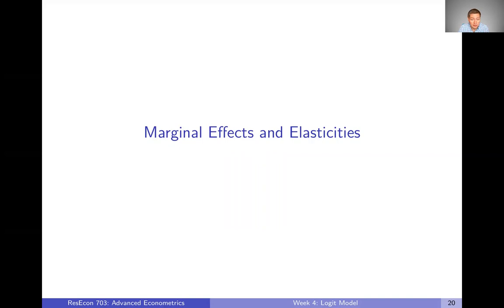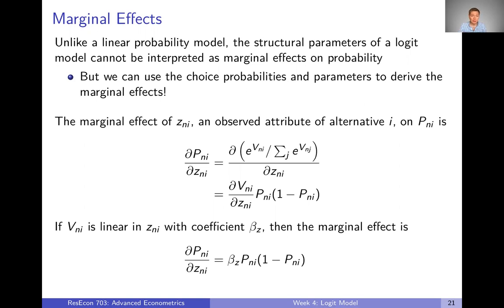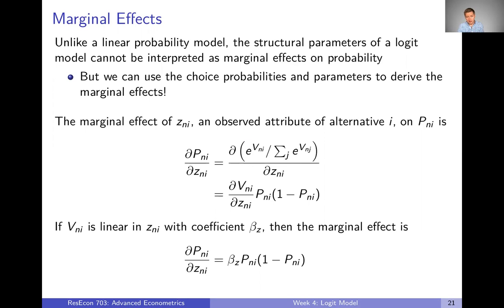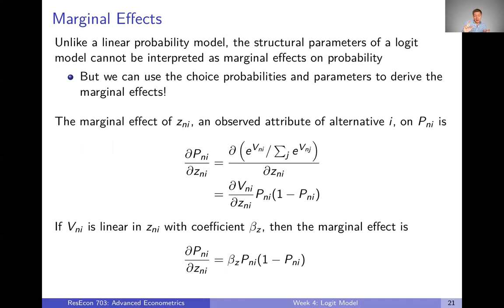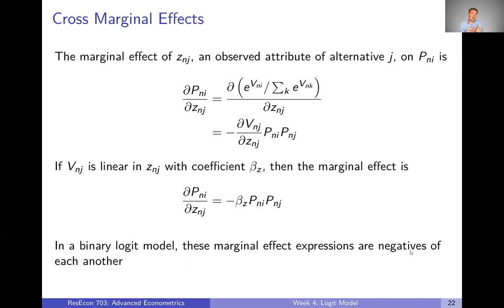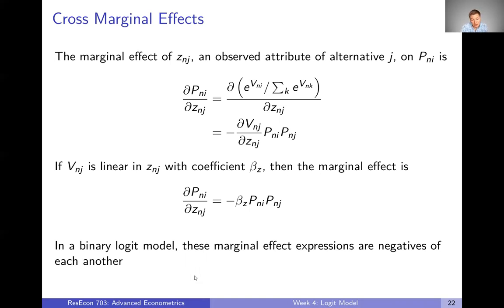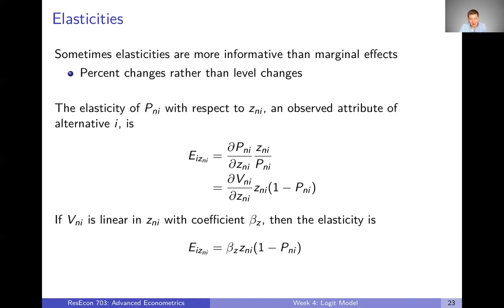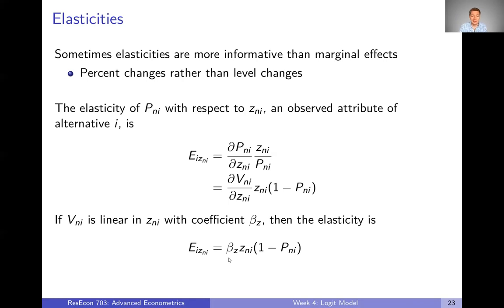Week 4: Logit Model | Video 5: Marginal Effects and Elasticities